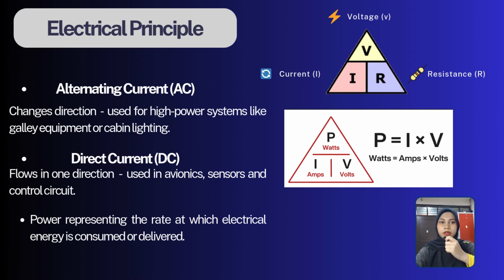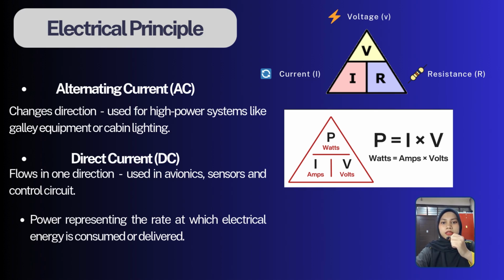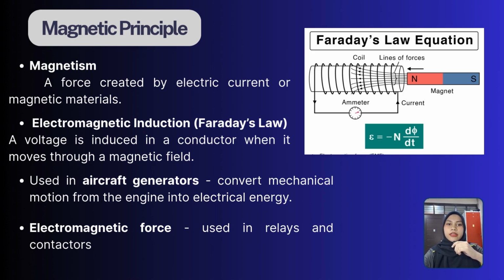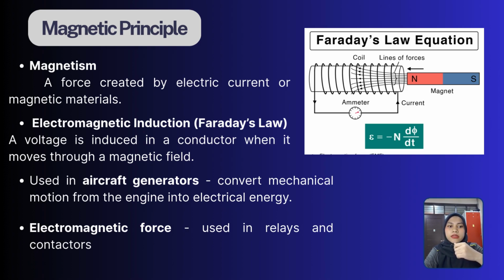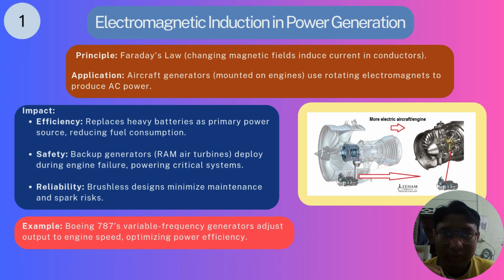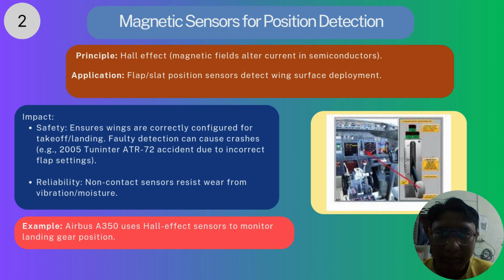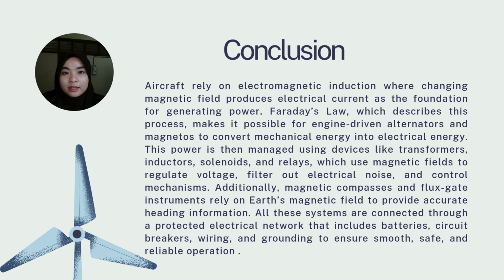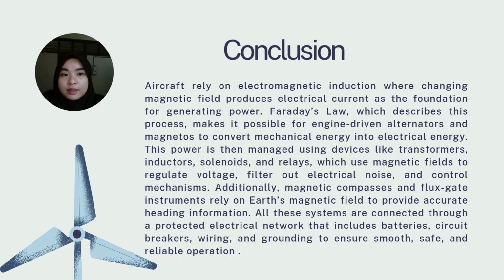Electrical & Magnetic Principles Assignment (Group 8)